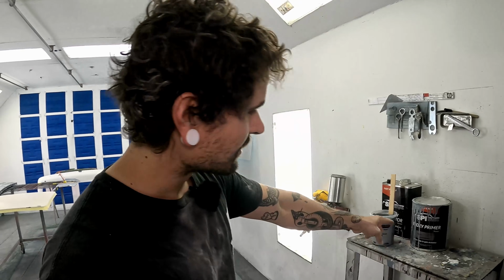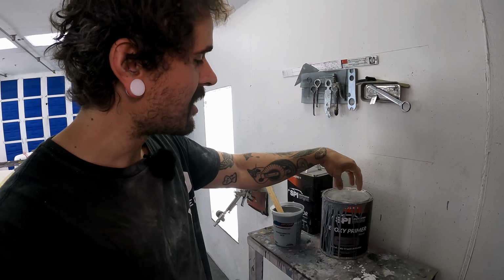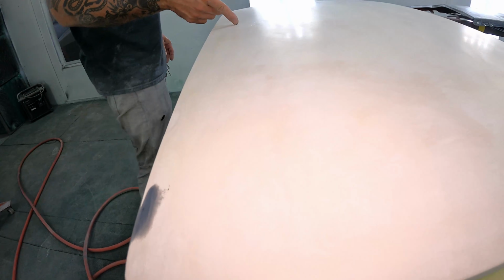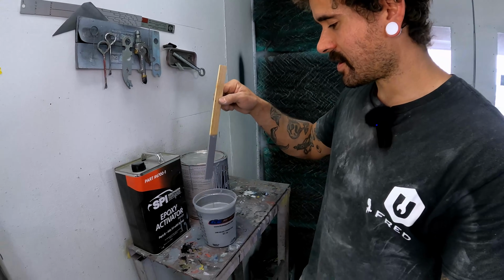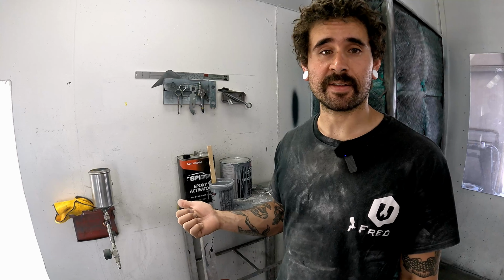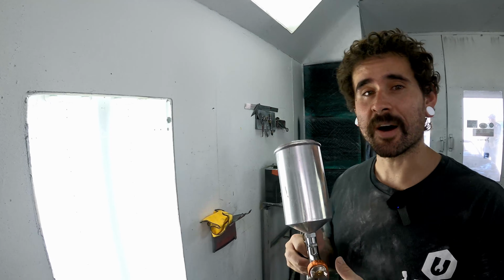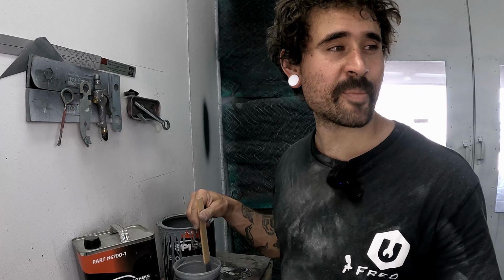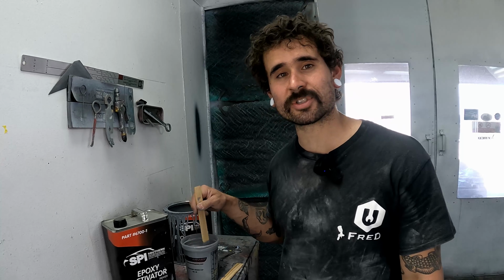Why Should You Use Epoxy Primer? | The Secret to a Long Lasting Paint Job!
One product that is overlooked in most paint projects is epoxy primer. Fred, with a little bit of sarcasm, talks about why you should use it and shows you how to use epoxy primer along with the benefits of using it.